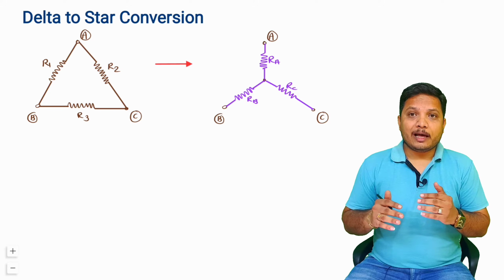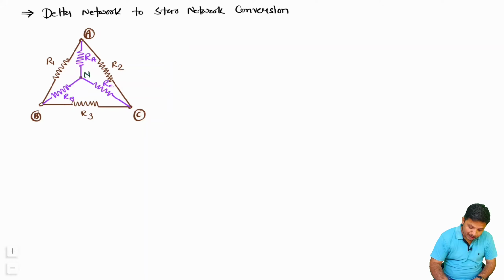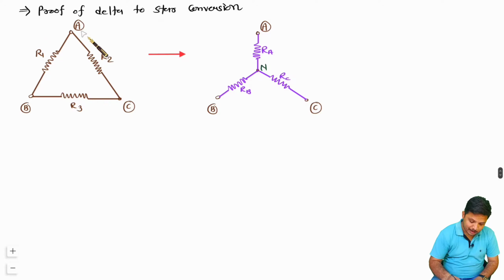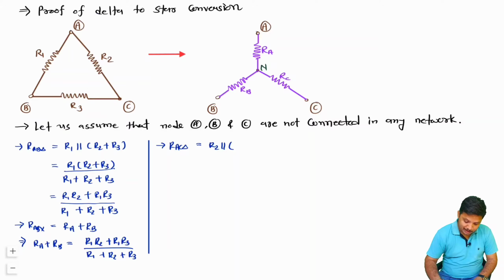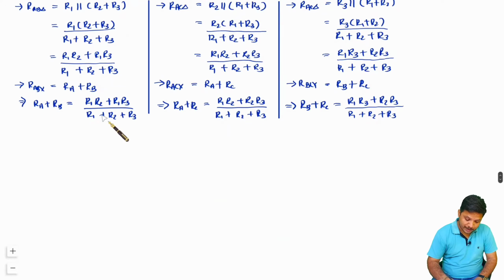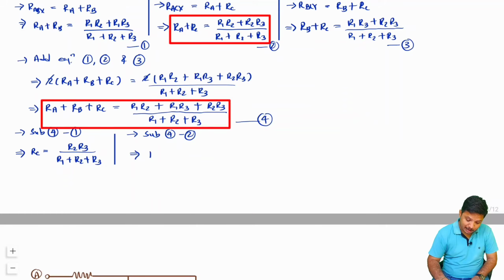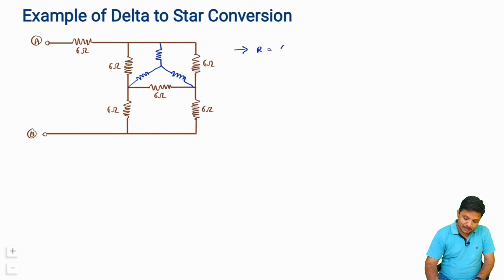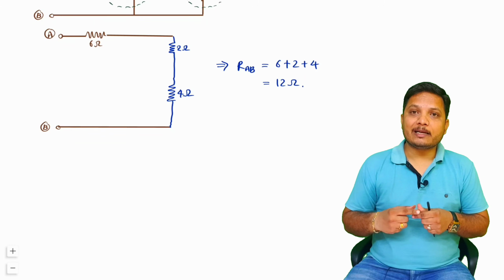Delta to Star Conversion Explained: Basics, Proofs and Example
Delta to Star Conversion is covered by the following Timestamps:

0:00 - Network Theory Lecture Series - Delta to Star Conversion
0:32 - What is Delta and Star network?
2:20 - Delta to Star Conversion
4:36 - Proof of Delta to Star Conversion
13:27 - Example on Delta to Star Conversion

Delta to Star Conversion is covered by the following Outlines:

1. Network Theory Lecture Series
2. Delta to Star Conversion
3. Delta Network or Pi Network
4. Star Network or Y Network or T Network
5. What is Delta and Star network?
6. Delta to Star Conversion
7. Proof of Delta to Star Conversion
8. Example on Delta to Star Conversion